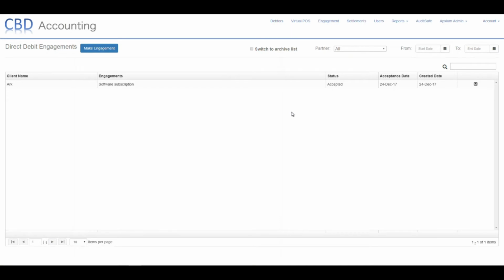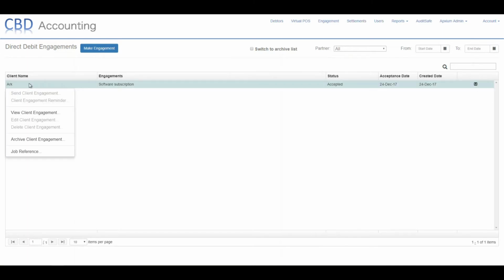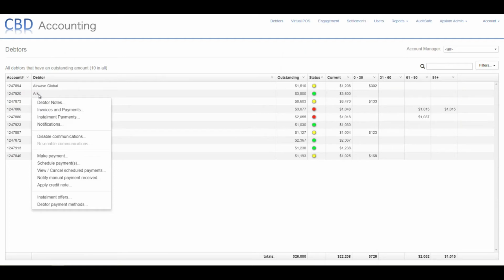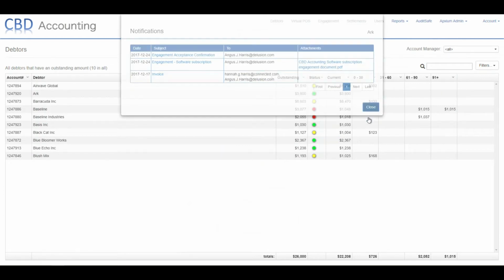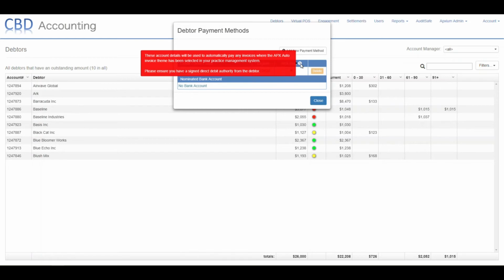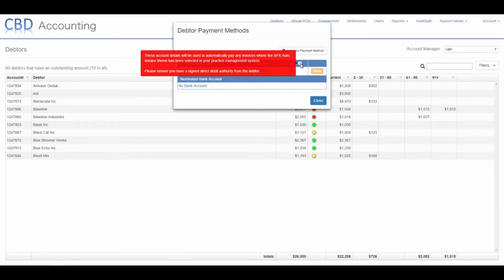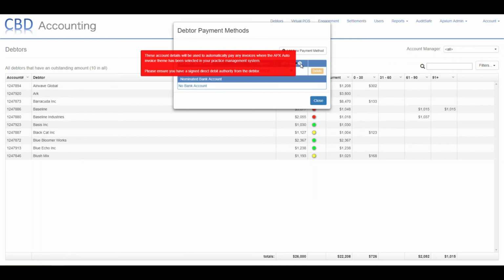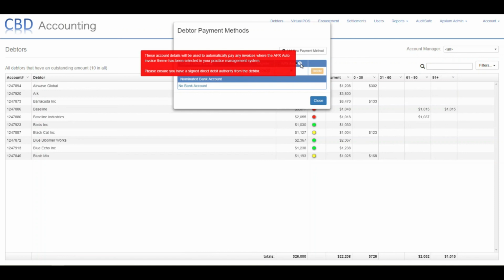Accepted Electronic Engagements and setting up APX Auto invoices in your source invoicing system